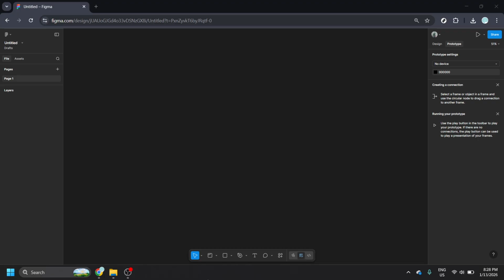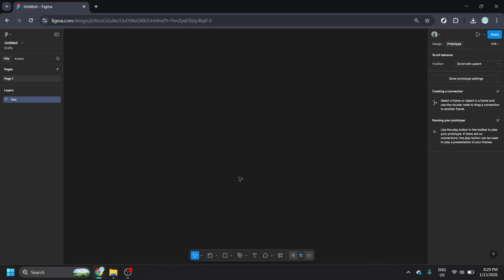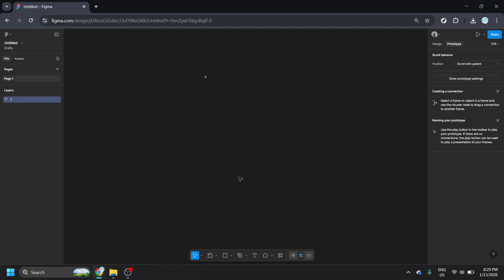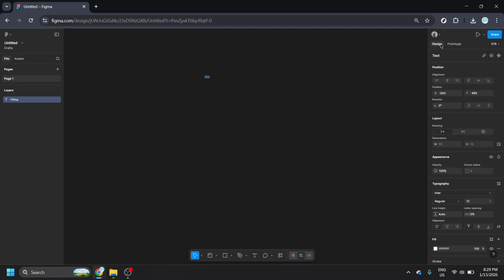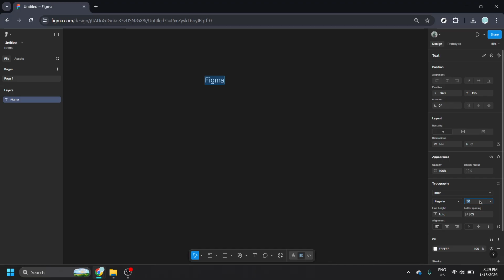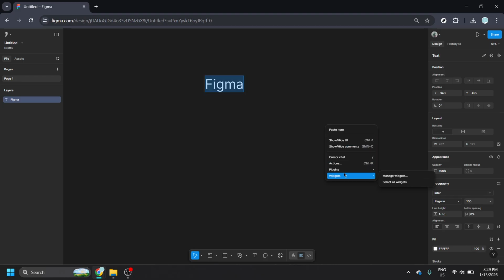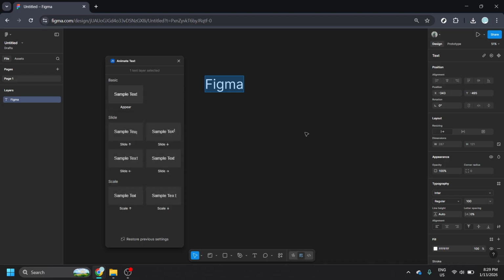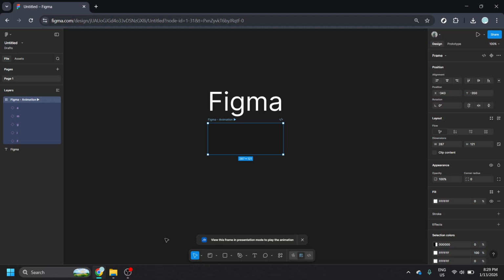How To Create Amazing Text Animations In Figma (Updated 2026)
In this video, we discuss bringing your copy to life by learning to create amazing text animations in Figma. We use Smart Animate to create kinetic typography and smooth text transitions for your prototypes.

00:00 Intro
00:14 Start in Figma and Prepare the Frame
00:32 Adding and Styling Your Text
00:55 Keep the Text Editable
01:05 Launch the Animate Text Plugin
01:24 Choose and Fine-Tune an Animation Style
02:13 Preview the Effect